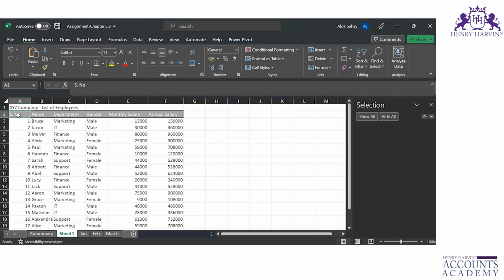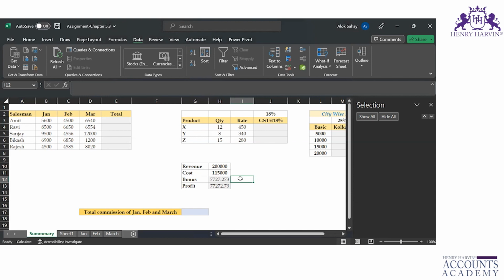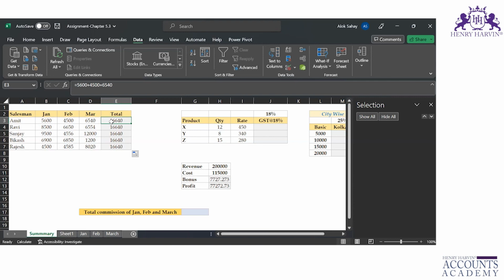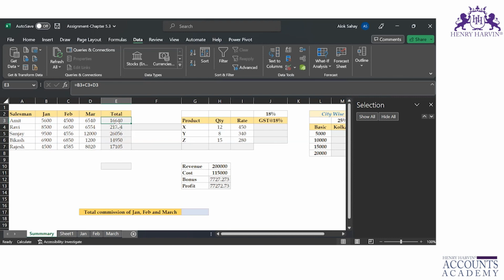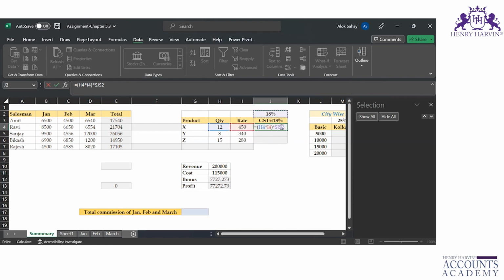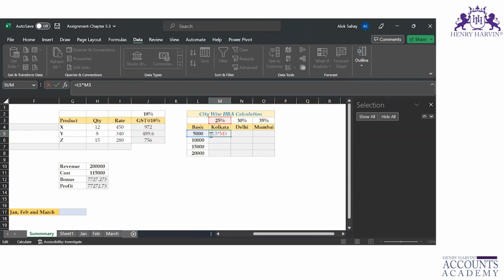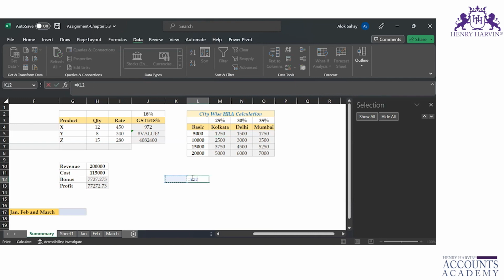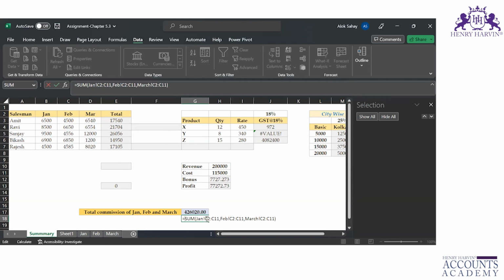Understanding Cell Reference and Its Types in Excel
In this video, you will learn the application of absolute, relative, and mixed cell references in Microsoft Excel. This is one of the important concepts of MS Excel. In Excel, a cell reference is a combination of the column letter and the row number that identifies a specific cell. For example, "A1" is the reference for the cell in the first column and first row.
- Absolute Reference
- Relative Reference
- Mixed Reference
- 3D Reference

Call/WhatsApp
Our 24-hour Helpline no.- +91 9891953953